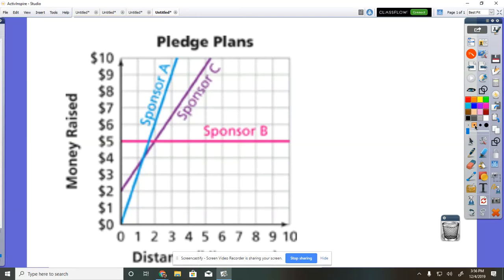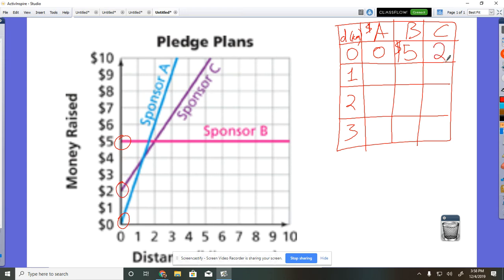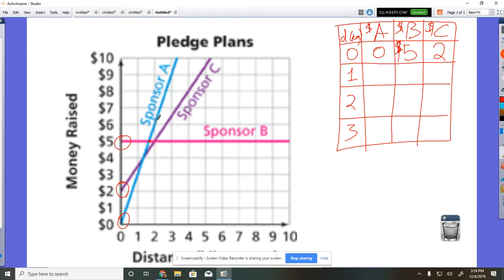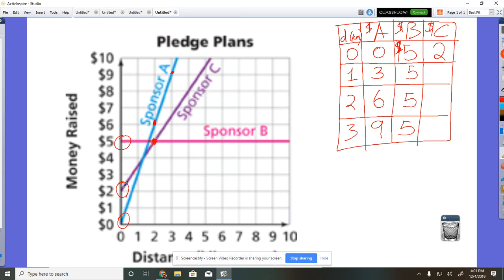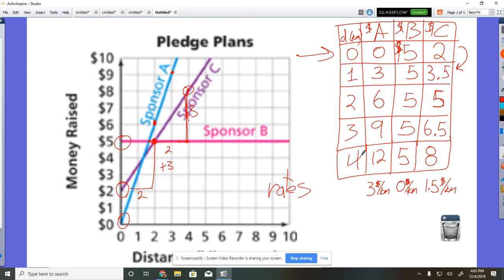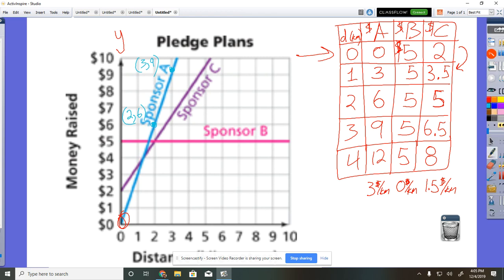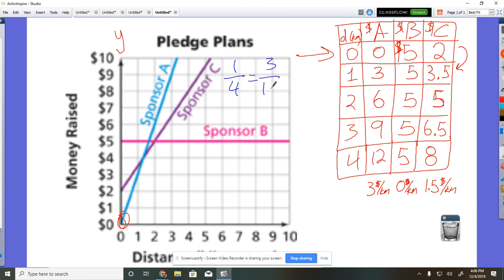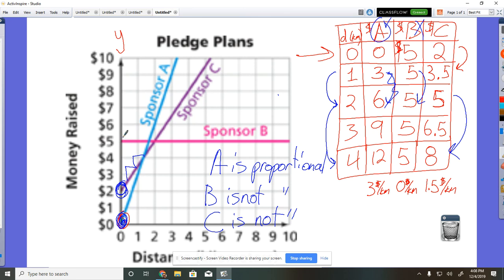MSA P18 #6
In this video, we use a graph to describe the word problem represented by the graph.  We identify y-intercepts and rates of change and relate them to the underlying word problem.  This is the foundation for creating linear equations from graphs and tables.